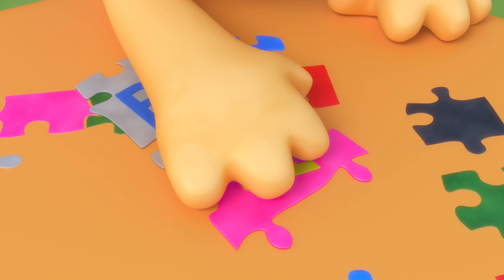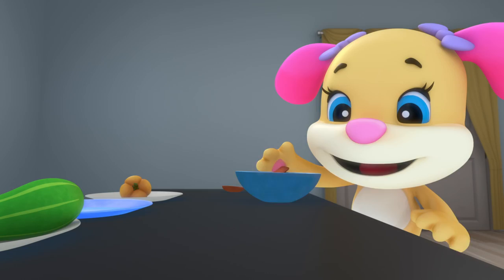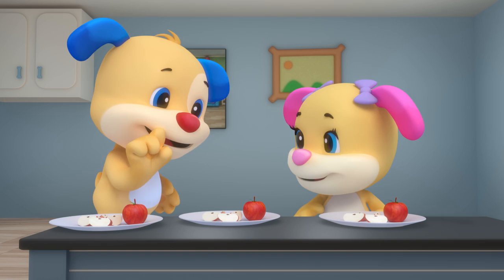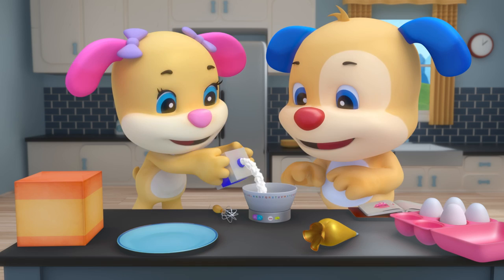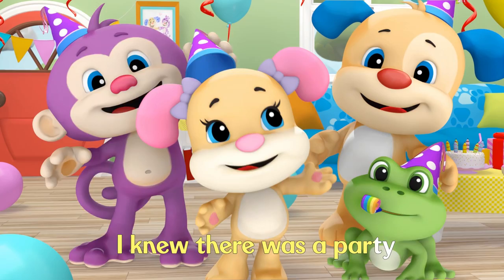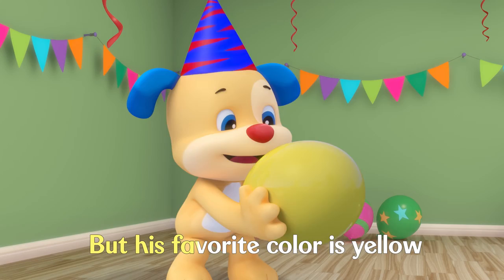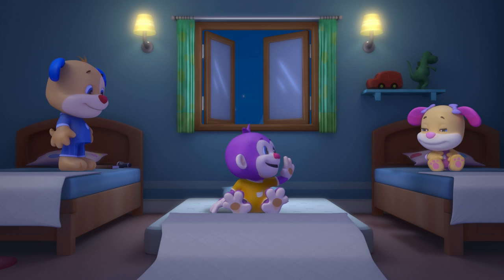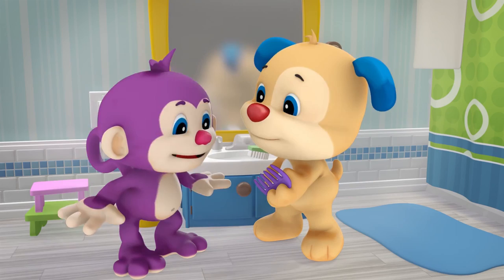Right Side Up Song - Laugh & Learn™ | 1+ hour of Kids' Learning Songs | Fisher-Price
Right Side Up Song